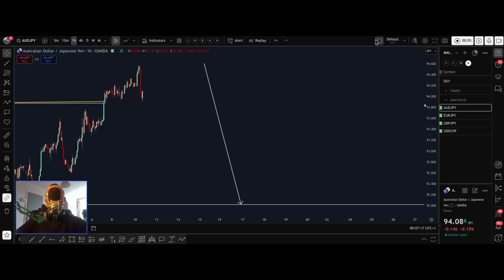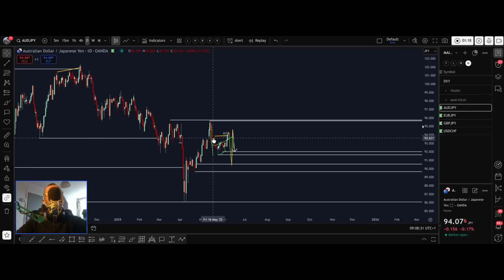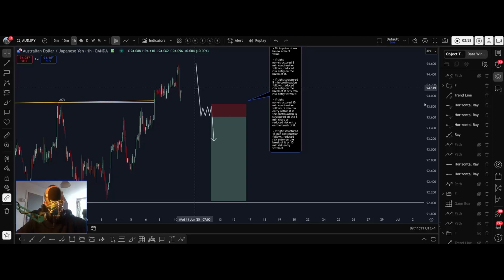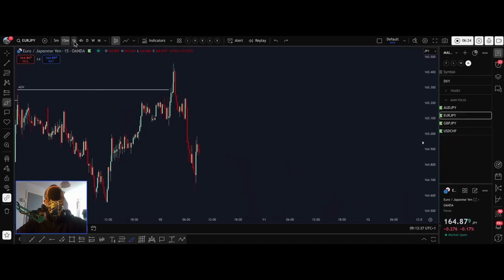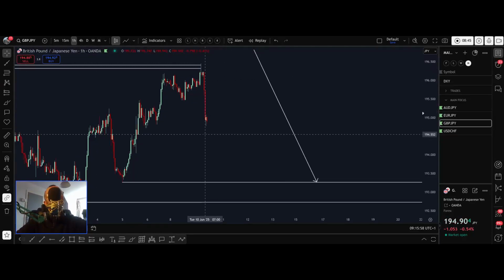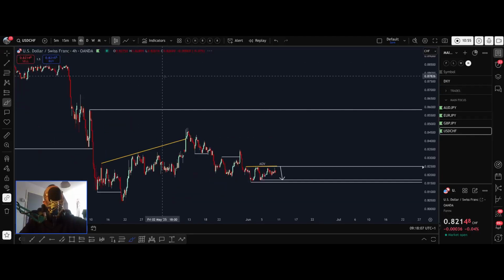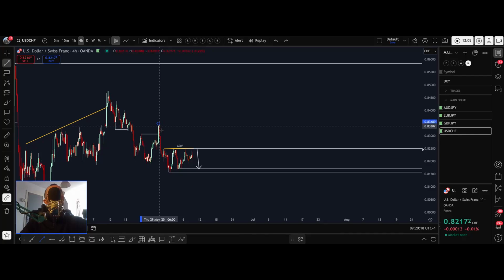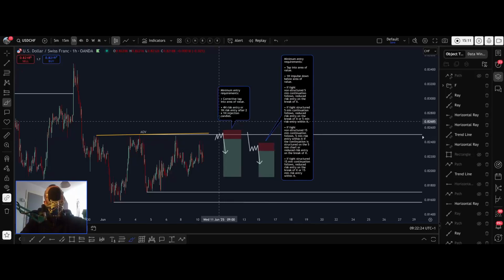AUD/JPY Short, EUR/JPY Short, GBP/JPY Short and USD/CHF Short